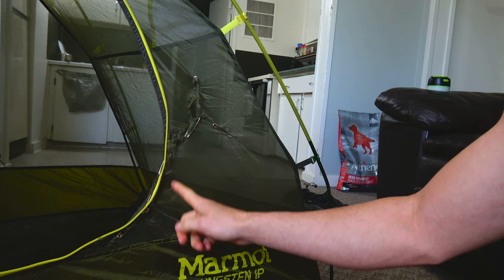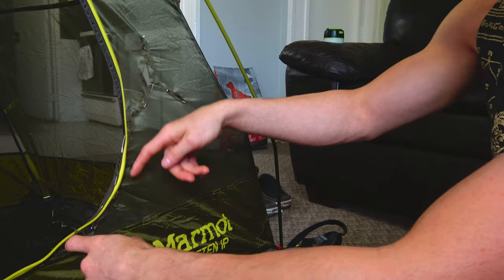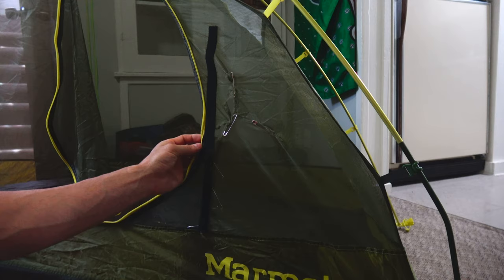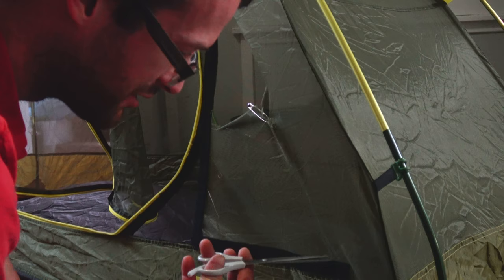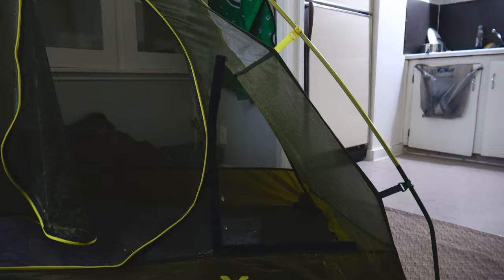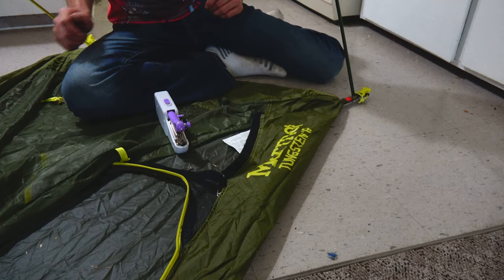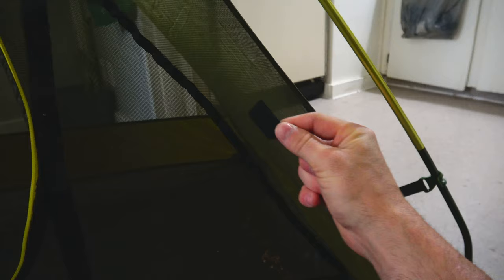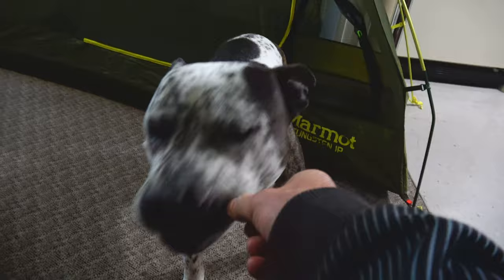What to do if your DOG wrecks your tent!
In this tent modification video I'll show you what to do if your dog makes a hole too big for a patch!  Add a doggy door of course!

I got some bug netting and Velcro to repair the area. As you will see I stitched the velcro on then proceeded to cut out the damaged area into the proper shape for the new material.

After all the materials was stitched in place, I put some crazy glue over the stitches just to make sure nothing comes undone.

This was filmed using the Sony AX-53.

- this helps me with the YouTube algorithm... Also watching from start to finish helps too :)